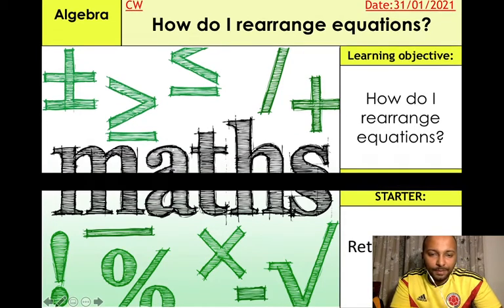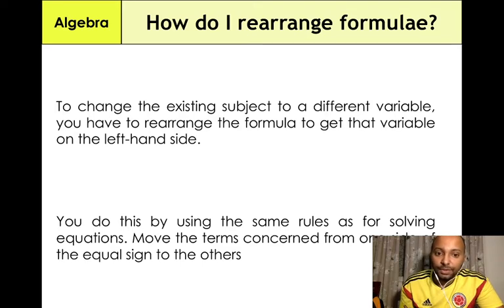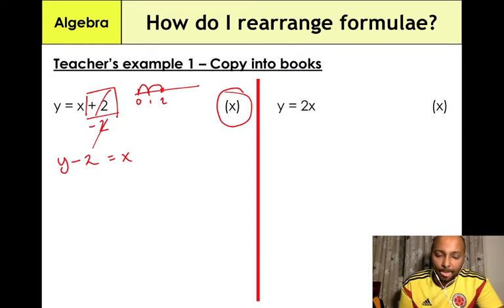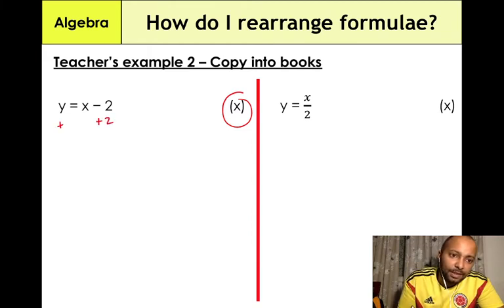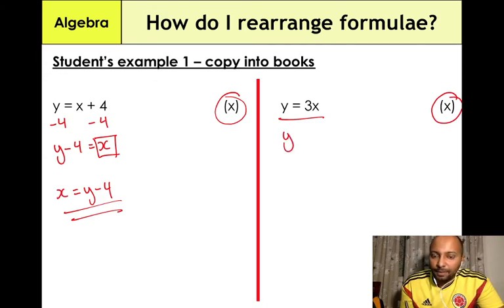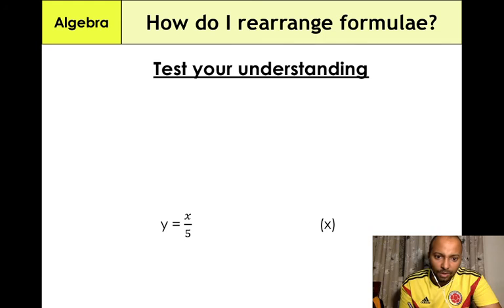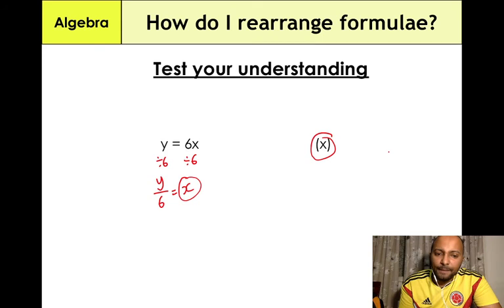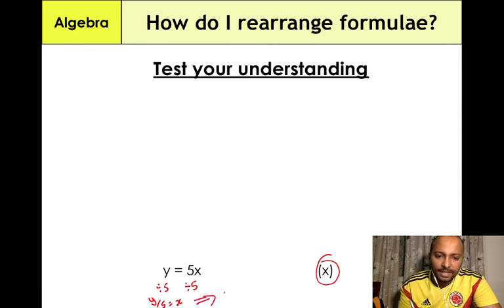Maths Lockdown Lesson 3 : How do i rearrange equations Part 1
Lockdown Maths Lesson 3 : How do i rearrange equations Part 1